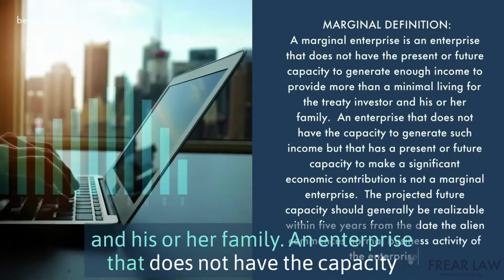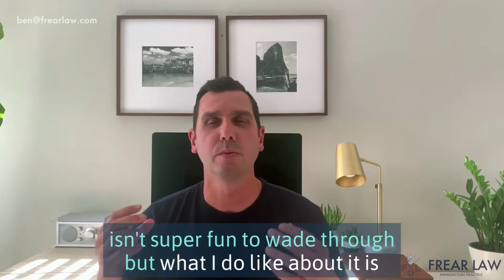E2 Visa Job Creation Requirements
In this video, I discuss E2 Visa job creation requirements.

While there is not specific job creation requirements, you must show that your business is not "marginal" which is a fancy way of saying that your business will only support you and your family.